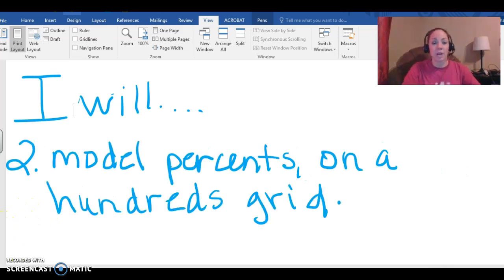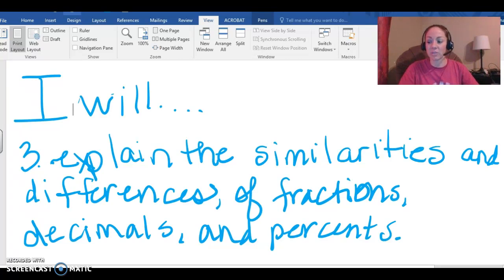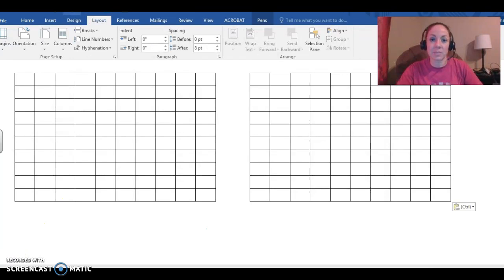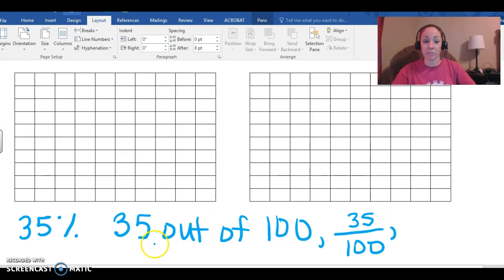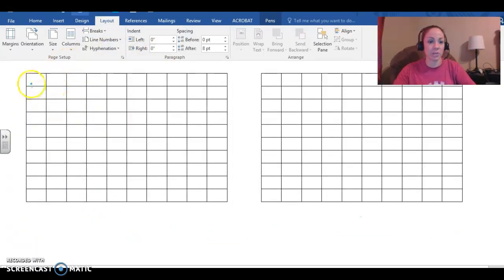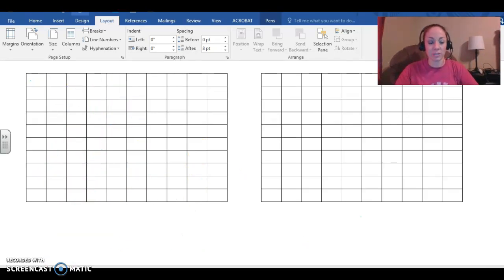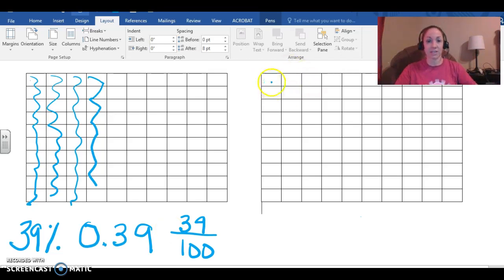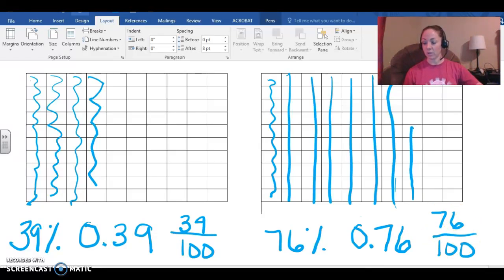Intro to Percents 6th Grade